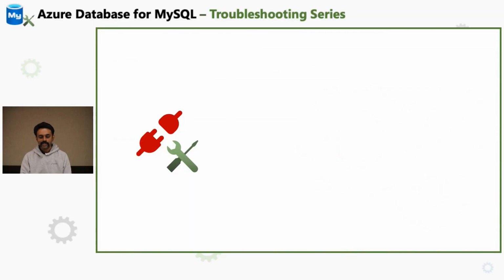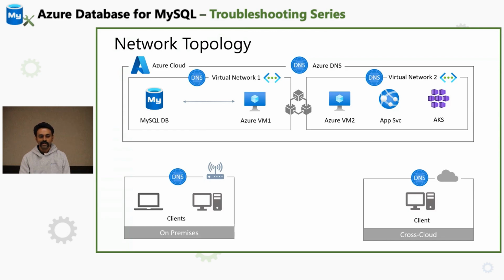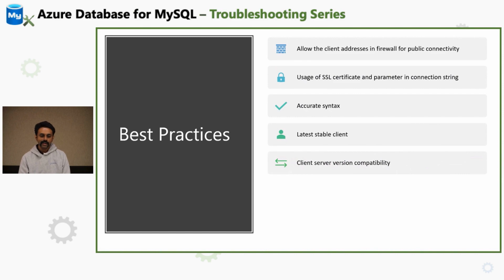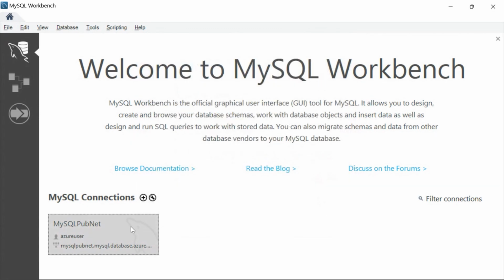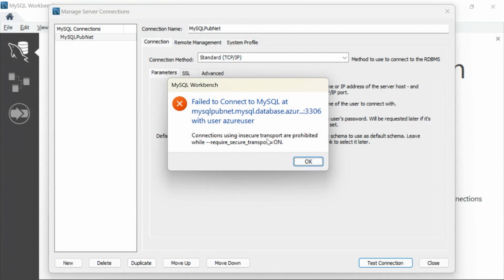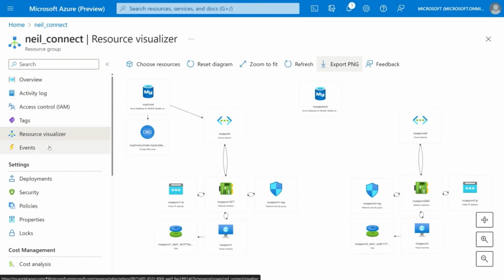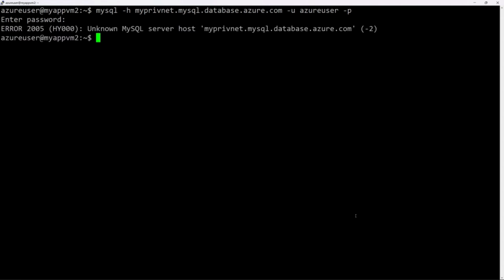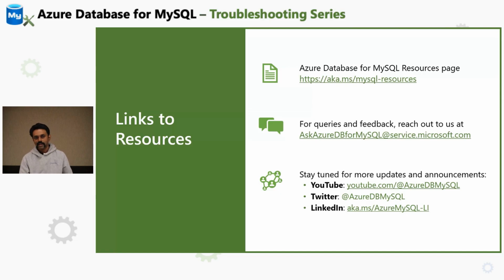E02: Troubleshooting connectivity issues | Azure Database for MySQL - Troubleshooting Series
In this second episode of the Azure Database for MySQL - Troubleshooting Series we cover common errors encountered when connecting to a MySQL flexible server and discuss the tools and methods that you can use to troubleshoot and identify the causes for these errors. The episode also explores the best practices you use to avoid these types of issues.

0:00 Introduction and Episode Overview
1:19 Network Topology (Public vs Private connectivity)
4:45 Top 7 Best Practices
8:25 Demo Overview
9:02 Public Network and SSL
15:15 Azure Resource Visualizer
19:04 Private Network (VNet integration)
23:07 Resources

Upcoming episode: Troubleshooting high CPU utilization (By Sai Kondapalli)

Series Overview:
The Azure Database for MySQL - Troubleshooting Video Series with new episodes released every couple of weeks, provides troubleshooting tips and tricks for potential problem areas, such as low performance, connectivity issues, replication latency, and database corruption.